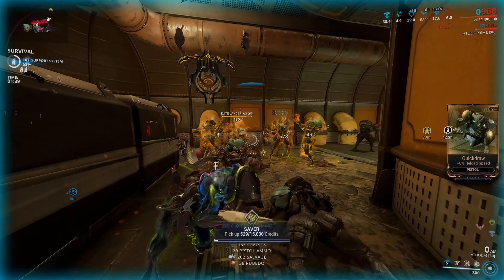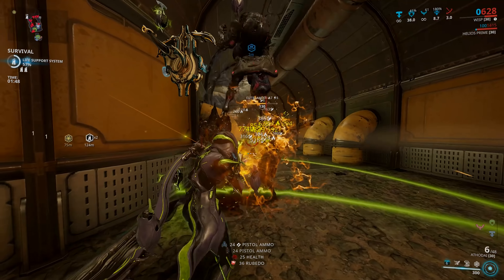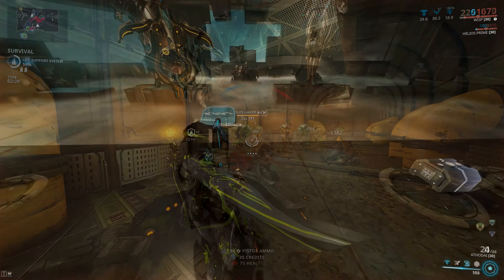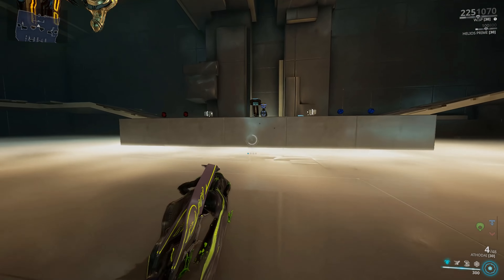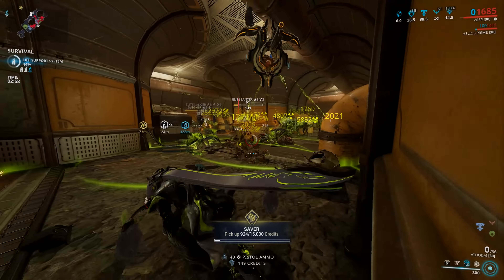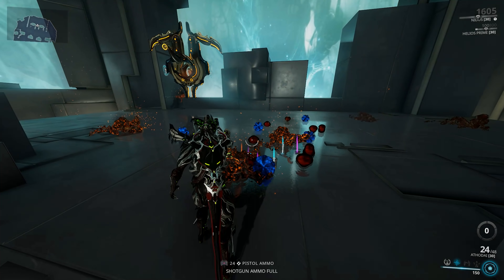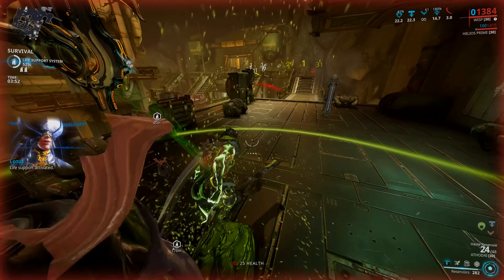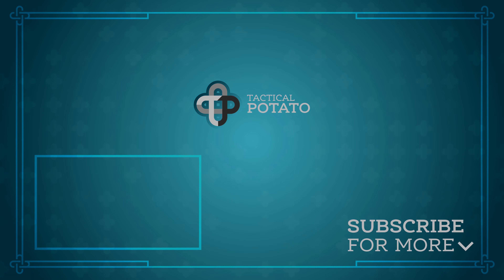Warframes Take On A Hand Cannon - The Full Auto Athodai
Define Hand Cannon...

🎶 Music 🎶:
🎵 Work Undone - Pearce Roswell